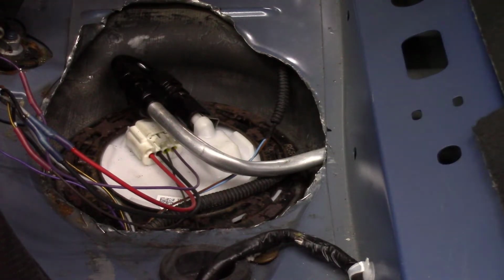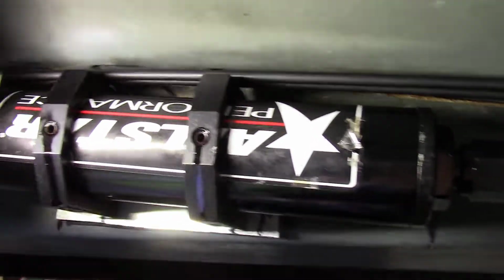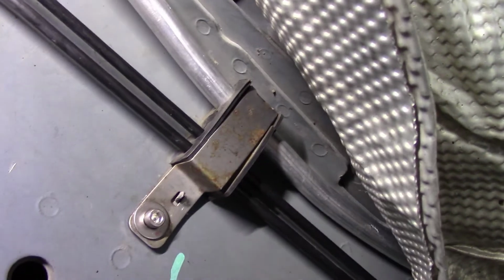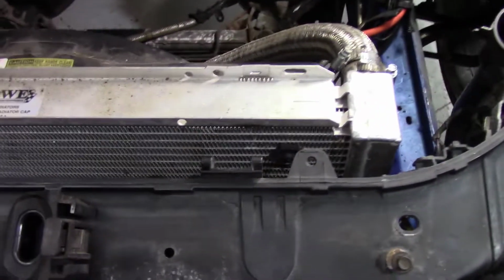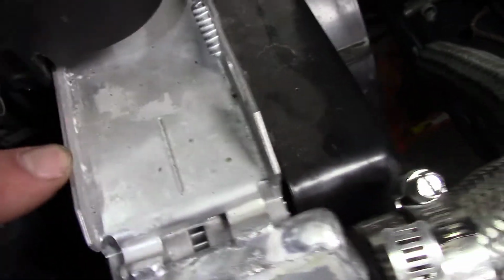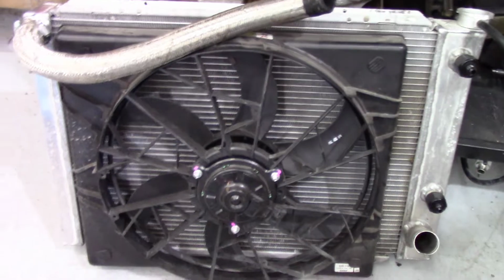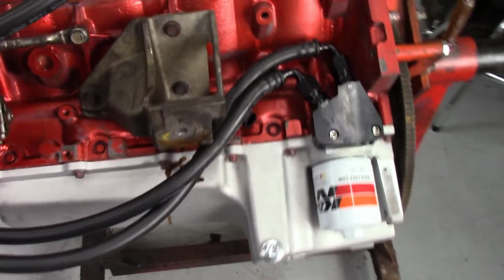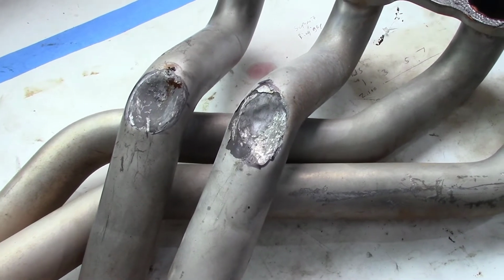G8 V8 LS Swap Update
Hi! In this video I go over the LS swap mods we have made to the fuel system, cooling system, and fabrication to support these mods.

00:00 Intro
01:01 Fuel Pump and 1/2" Line
02:00 Fuel Line Routing
03:45 Reusing Fuel Line Clamps
04:21 Radiator Upgrade and Fab Work
06:41 Trans Cooler Adapter
09:08 Part Numbers
11:20 Oil Cooler Shenanigans
13:28 Revo